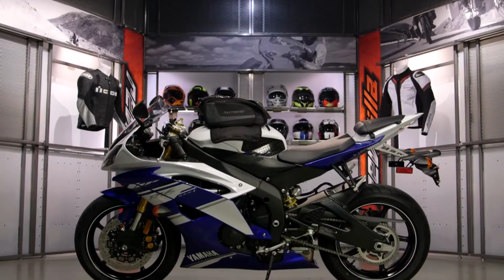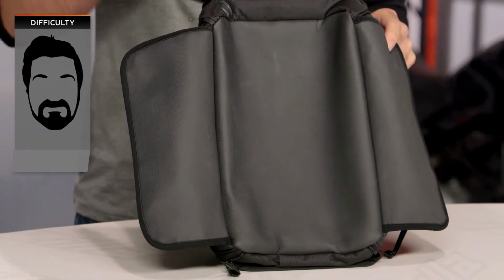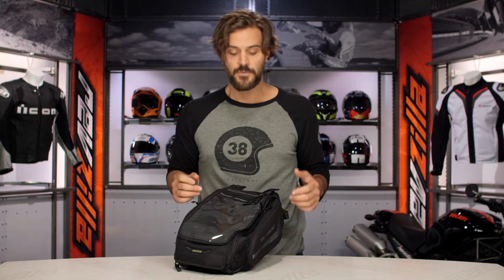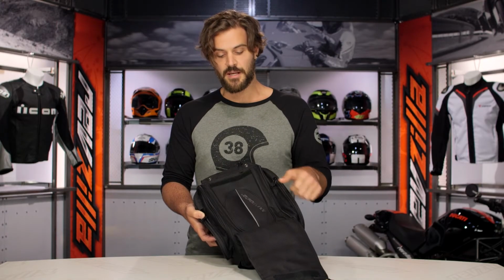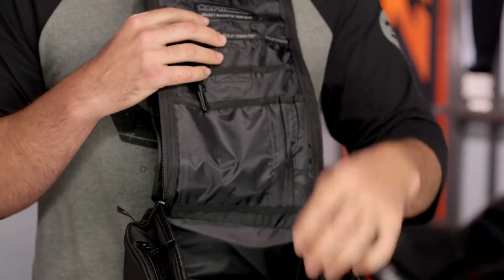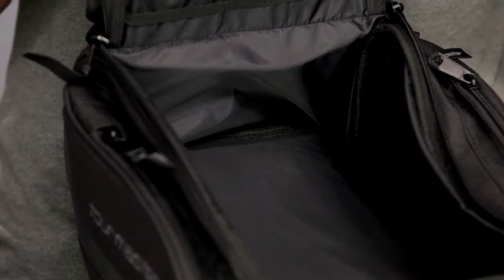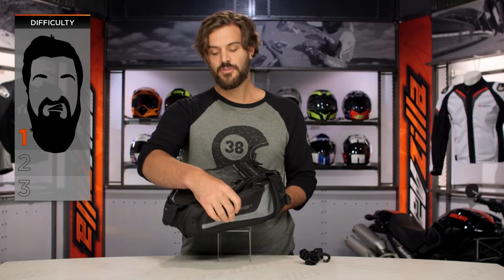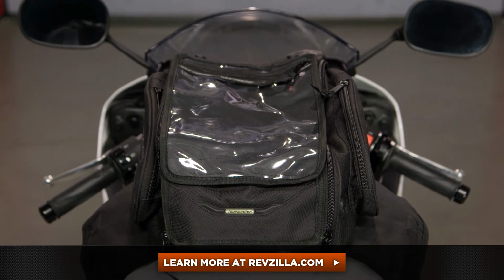Tour Master Select 14L Tank Bag Review at RevZilla.com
Tour Master Select 14L Tank Bag Review

The Tourmaster Select 14 Liter Tank bag is a semi-rigid 14 liter, mid-sized tank bag that fits perfectly to almost any tank. With its beefy 600D Carbolex construction, side pockets, and semi-rigid panels to help it maintain shape even when not fully loaded, the Select 14 liter tank bag is designed for years of service. The Select Tail bag is perfectly sized for around town adventures or for additional storage on longer treks. With your choice of magnetic or universal mounting harnesses this bag can be used with virtually any bike in your garage.